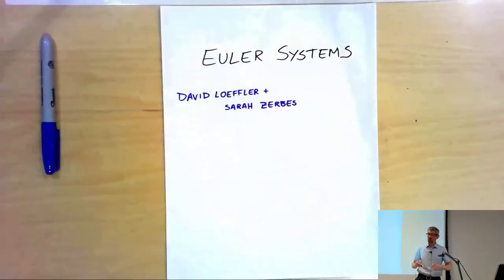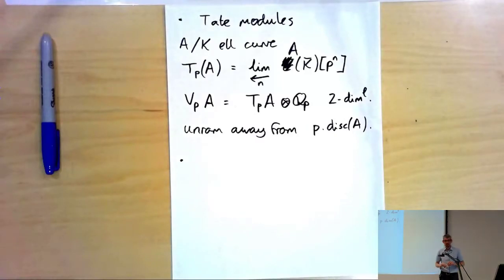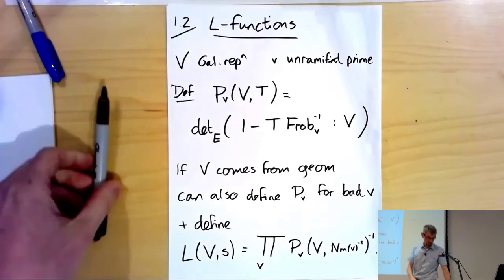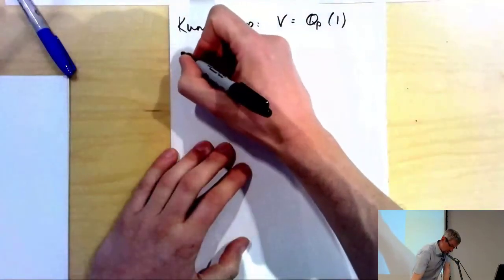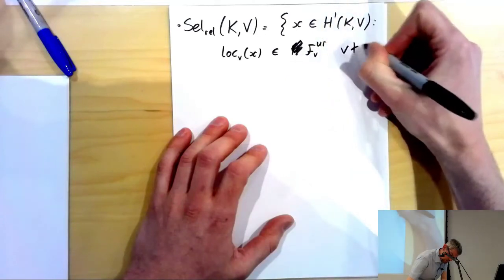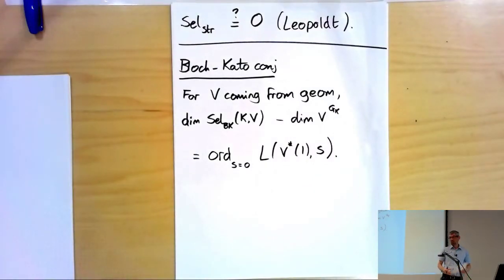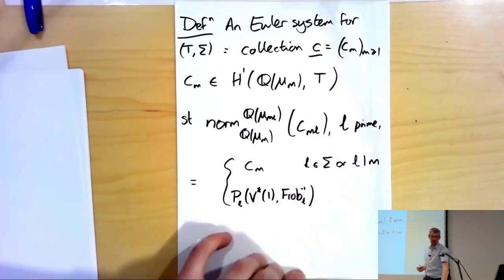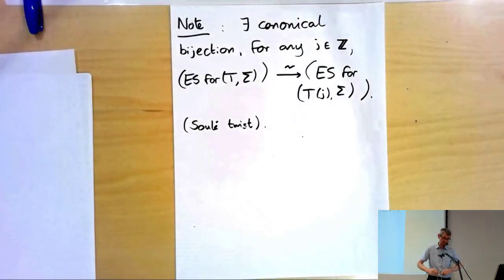Euler systems (David Loeffler, Sarah Zerbes) 1-4